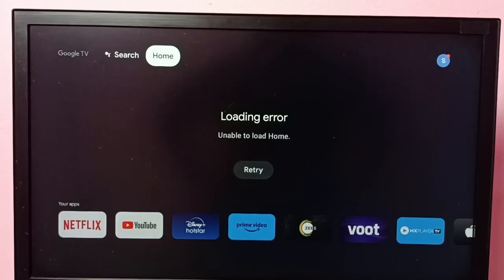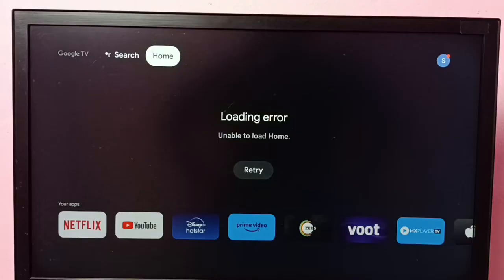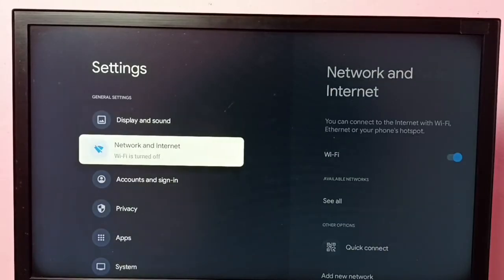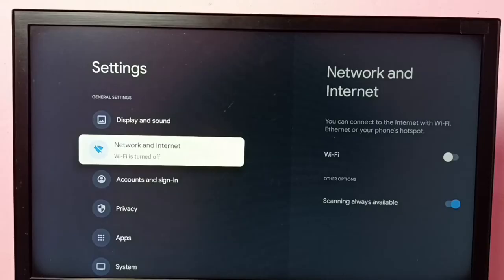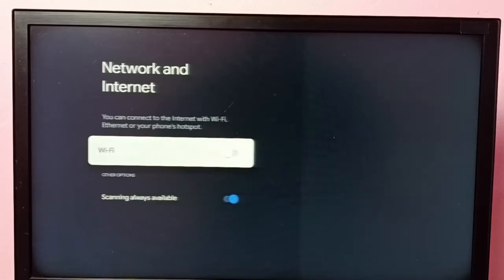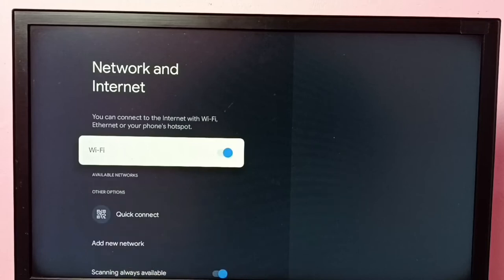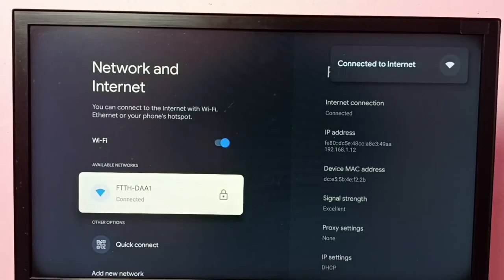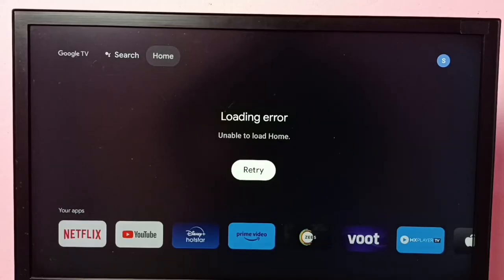Google Chromecast with Google TV : Fix Loading Error, Unable to Load Home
Google Chromecast,
Google TV,
Android TV,
Android TV OS,
Android 12,
streaming,
streaming platform,
How to,